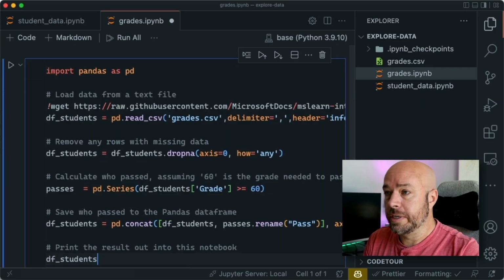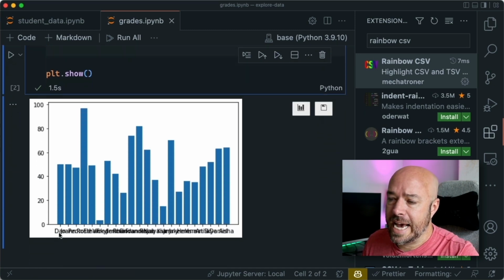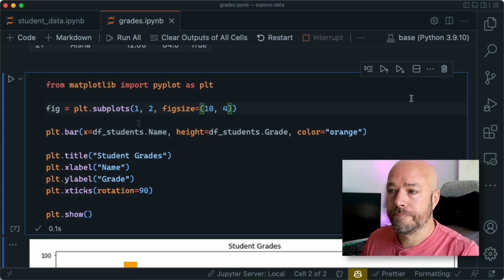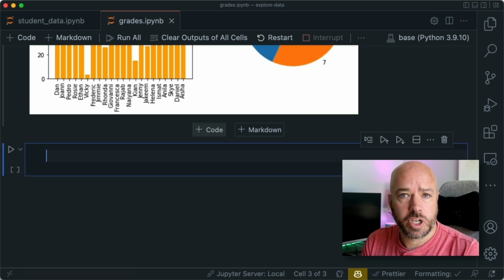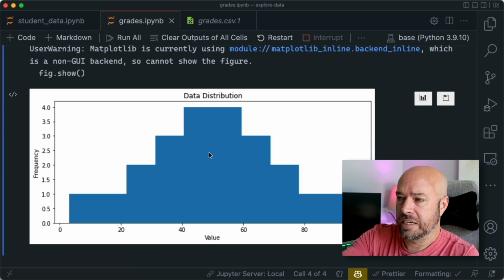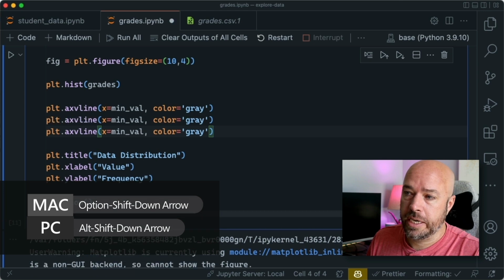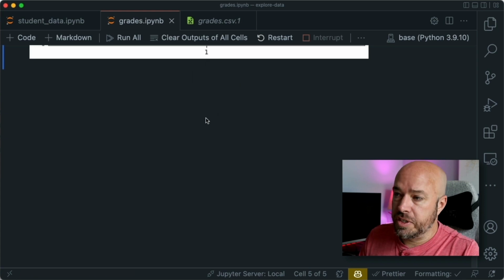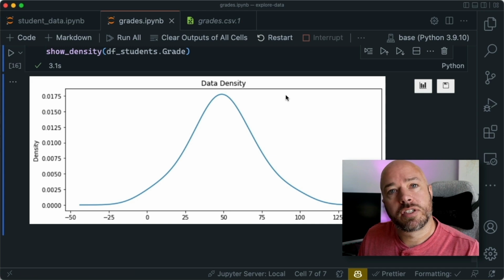I teach you data science from SCRATCH : Part 2 - Let's make a chart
0:00 Introduction
0:25 Getting Started
1:00 Rainbow CSV
1:23 Using Matplotlib to make charts
2:48 Customizing charts with Matplotlib
7:02 Creating a pie chart with Matplotlib
8:56 Creating a chart directly from Data Frame
9:40 Data Science, Samples, and Distributions
10:36 Creating a histogram with Matplotlib
12:23 Central Tendencies, Mean, Median, and Mode
16:06 Creating a boxplot with Matplotlib
18:41 Visualizing probability density with Matplotlib
20:57 Part 3 - Data Science!

Theme: GitHub Dark Dimmed